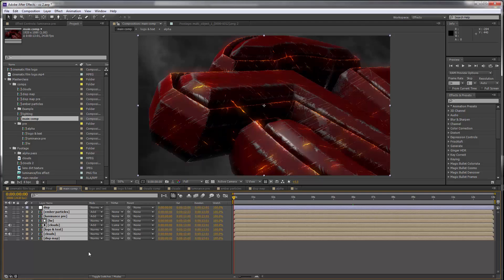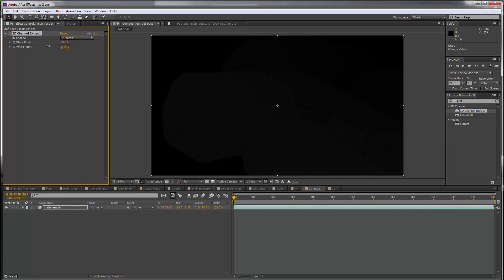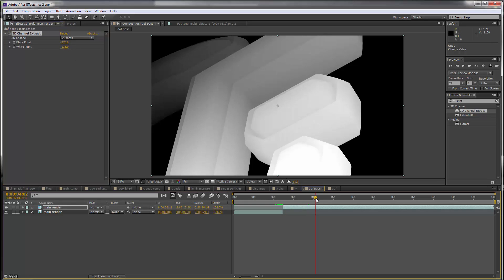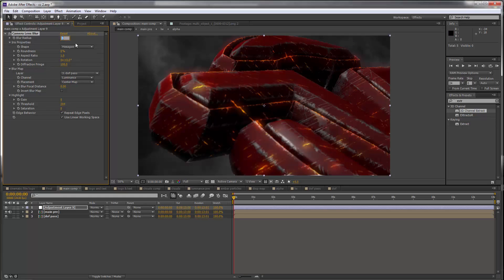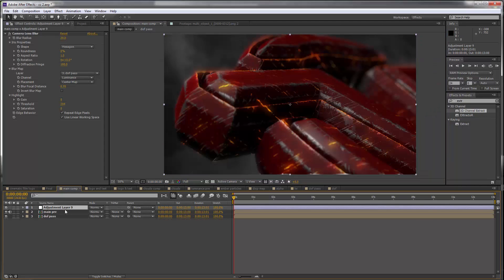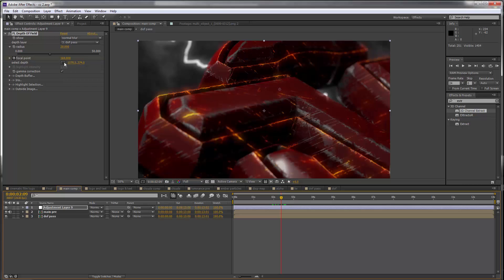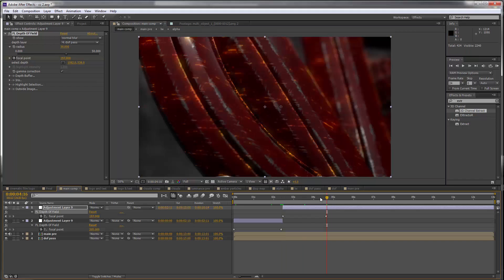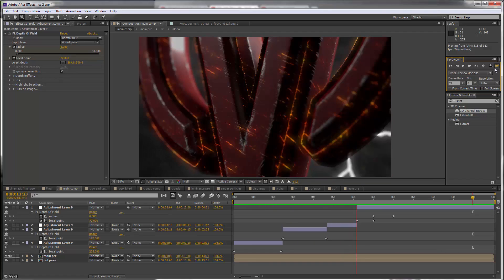VFX Master Class - Part 21 - Depth Of Field Effect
In this lesson we extract the 'z-depth' channel from our 'RPF' render sequence and use it to generate some sexy depth of field effects.